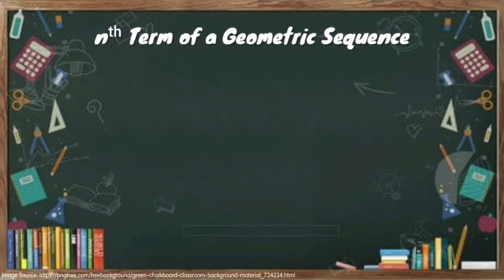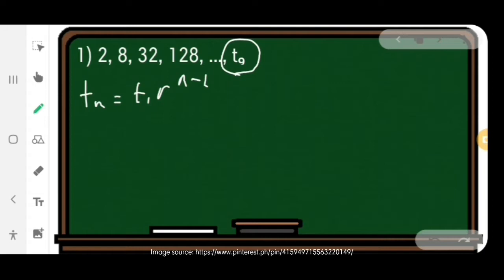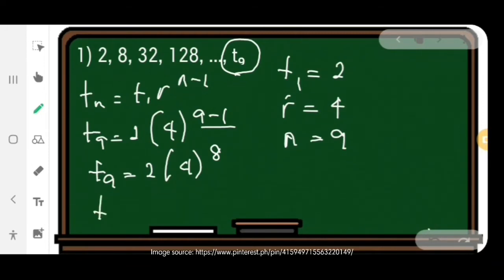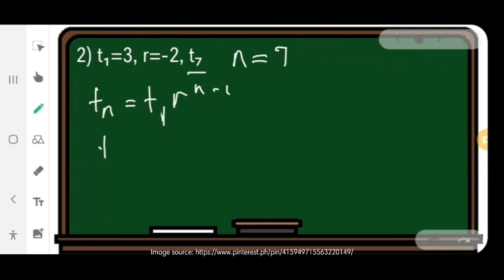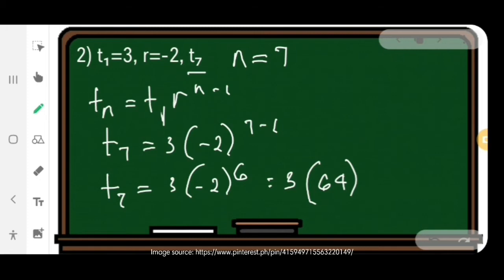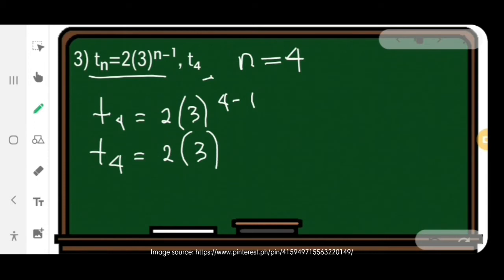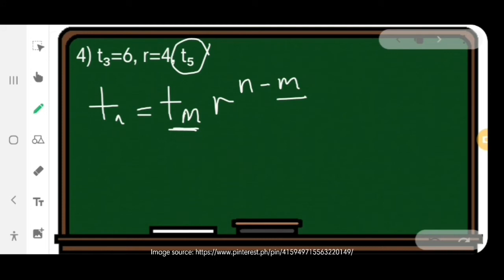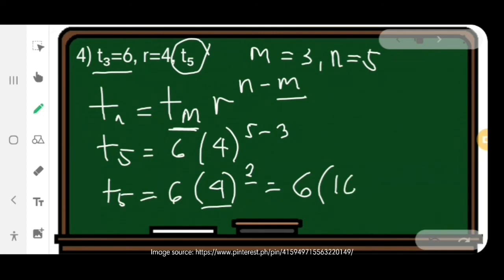nᵗʰ Term of a Geometric Sequence